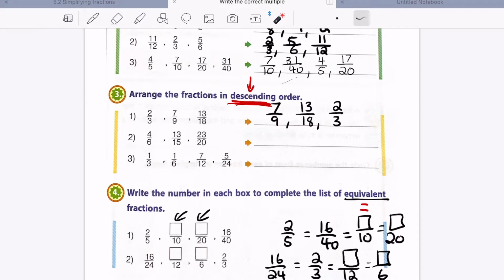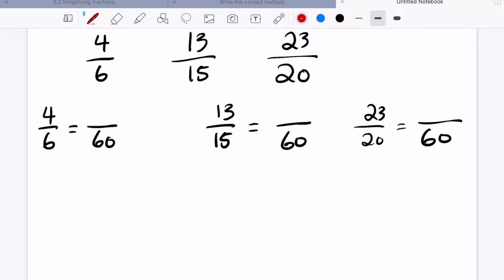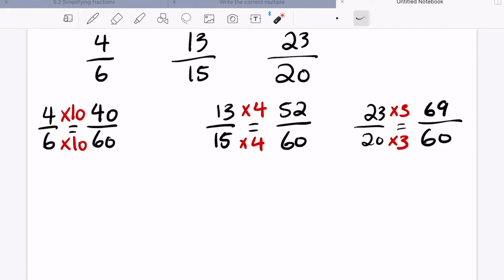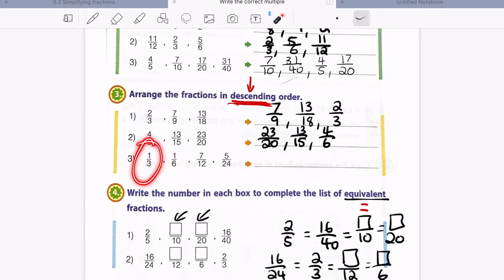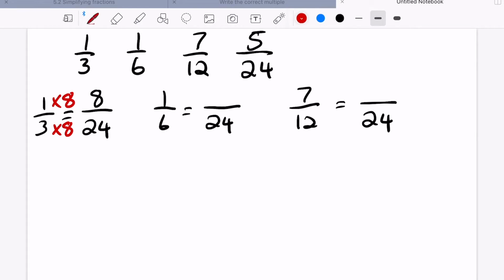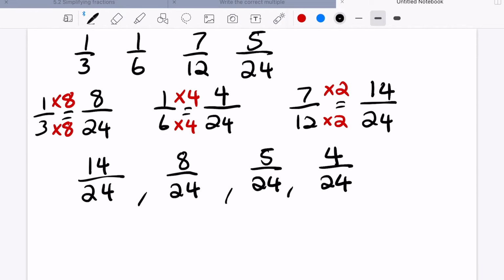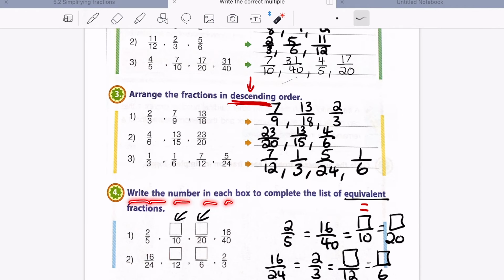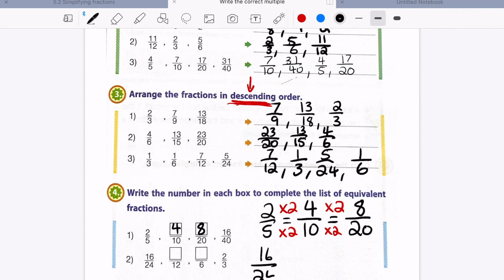Simplyfing fractions part 1 IEP P4 Math ANUBAN SISAKET